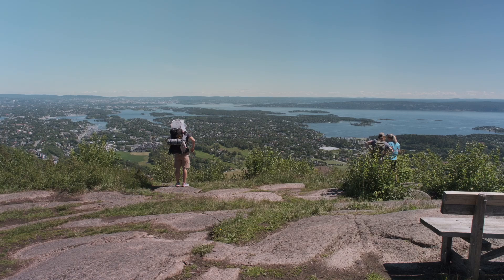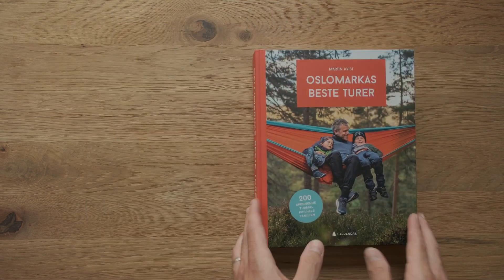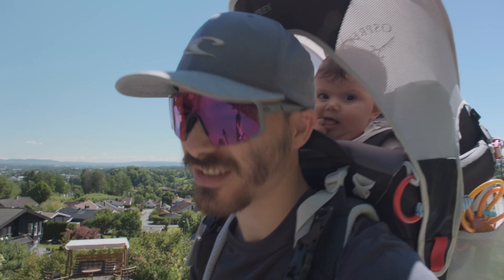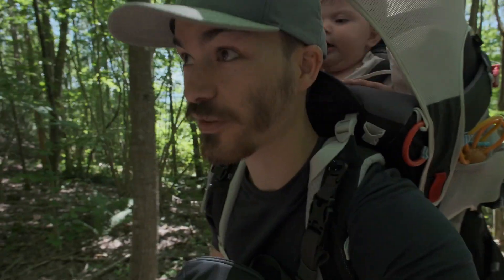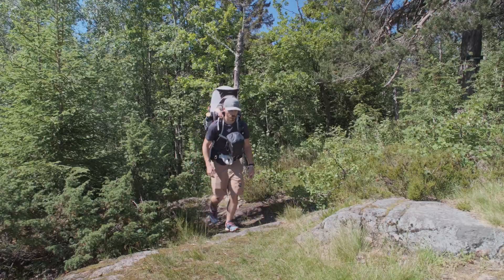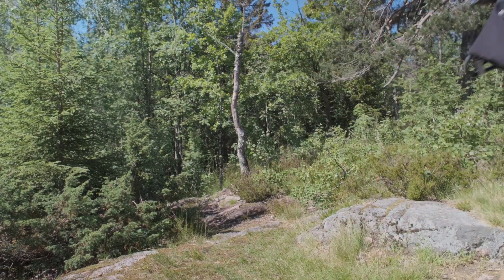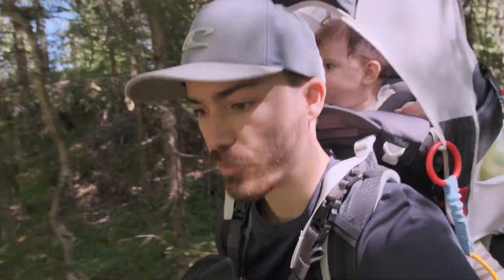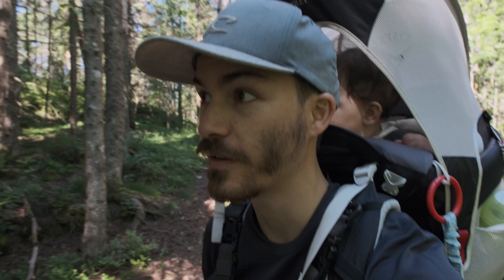The most underrated and unspoken hike of Oslo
hike daughter dad oslo norway A very steep hike for a VERY nice view.

Skaugumsåsen has to be the most hidden gem of the whole Oslo area. I've leaved here since 2015 but never heard of it until I bought a specific book for hikes in the region. The author deems it as the best view, and I have to agree!